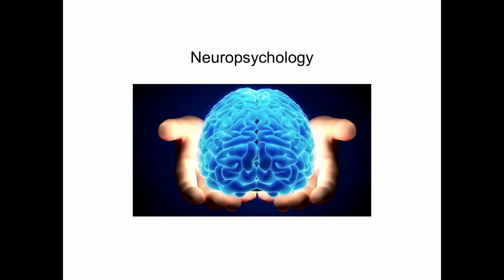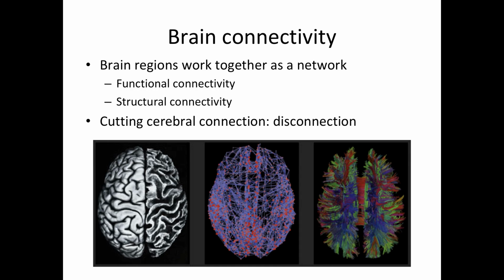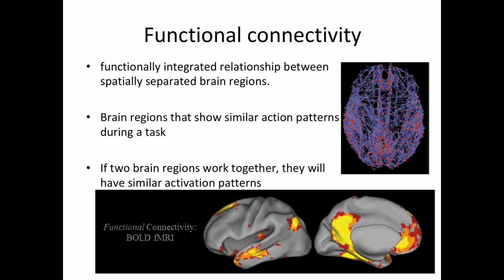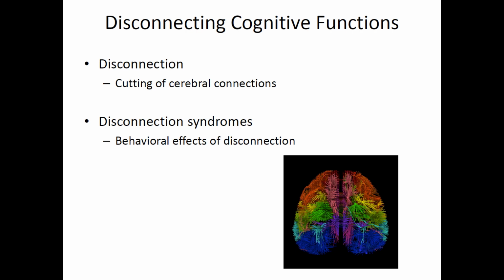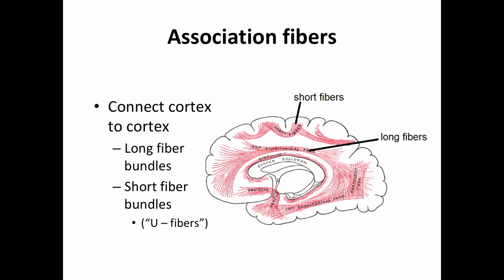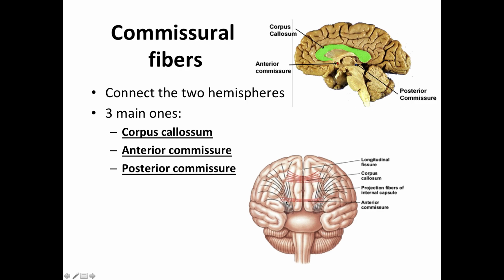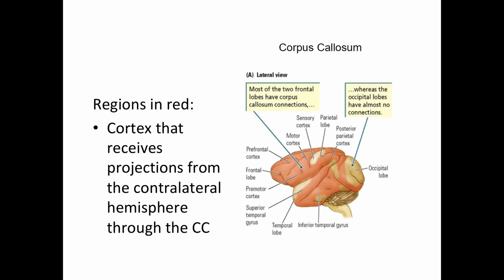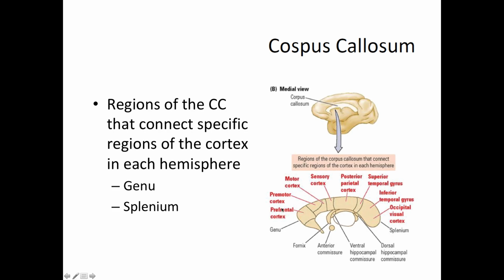Neuropsychology 12.1: Hemispheric Connections in the Brain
In this video you will learn about structural connectivity, functional connectivity, 3 types of connective fibers, and the corpus callosum